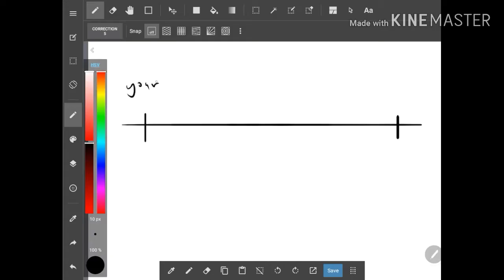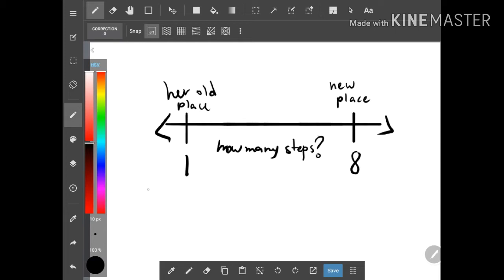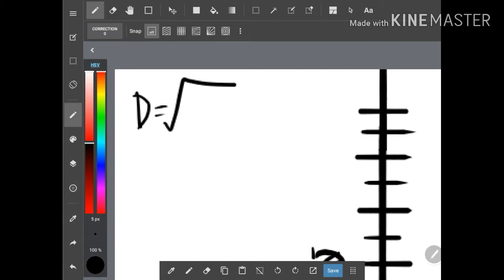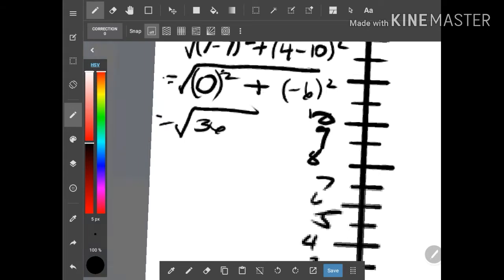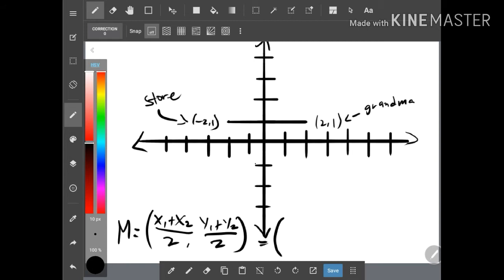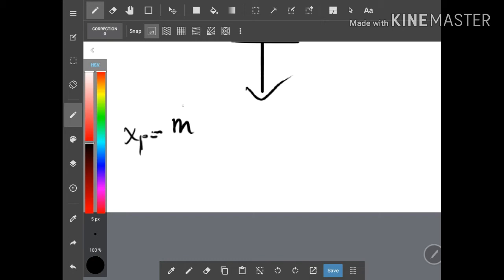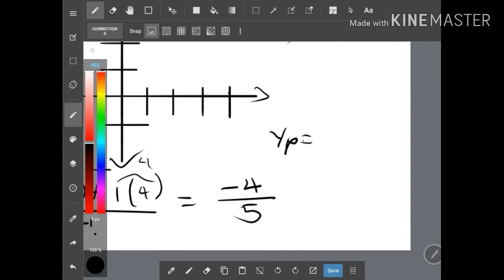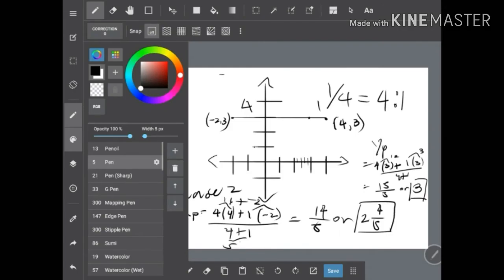Performance Task in AnaGeo || Group 1🐳